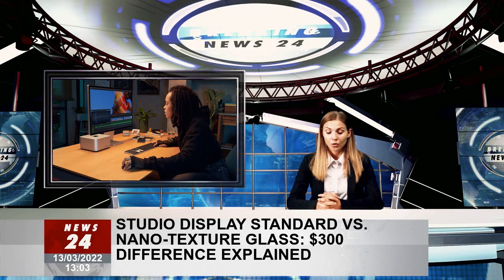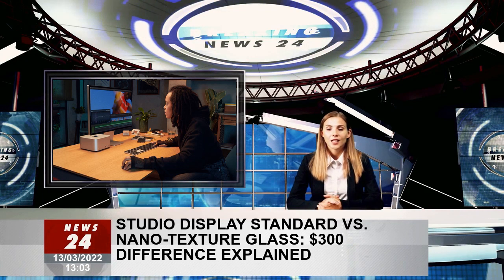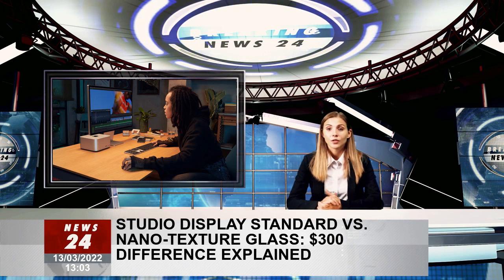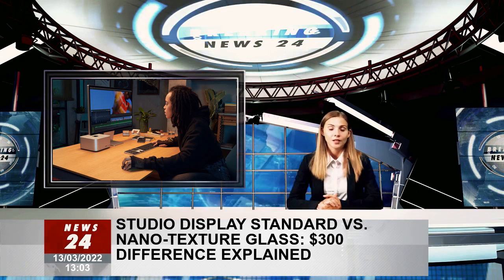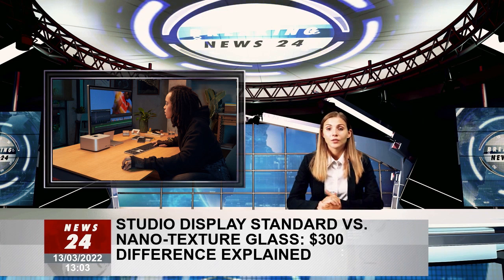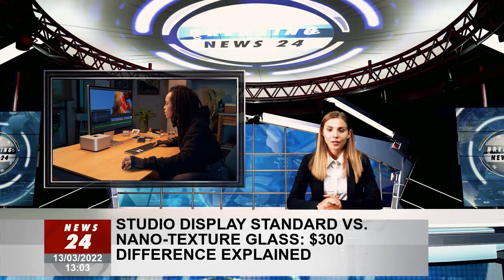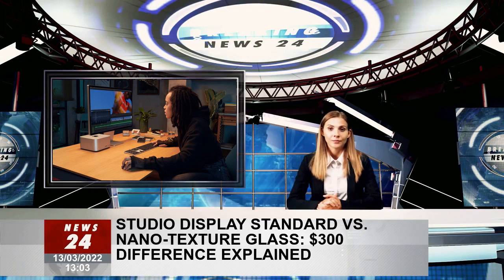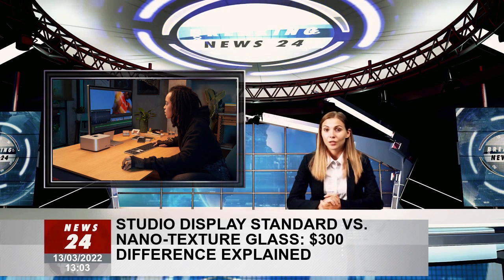Studio Display Standard vs Nano Textured Glass: The $300 Difference Explained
Studio Display's two finish options—standard glass and nanostructured glass—are anti-reflective. But for matte displays, the cost is higher.
Apple's new Studio Display is a game-changer for power users looking for an all-in-one experience with the flexibility of a traditional desktop, but which surface option is best for the new monitor? Both the standard and nano-textured lenses have anti-reflective coatings, but the difference between them is $300. The Studio Display was unveiled at the company's Peek Performance event in March 2022 to complement the Mac Studio desktop computer. It's a 27-inch 5K display with enough power to turn any Mac or MacBook into a full-blown desktop setup. Displays are a must for creatives, but they must select the correct completion option at checkout.

Screencast of the day

For the first time, Apple is introducing a nano-textured glass option in the Pro Display XDR, a professional display with a price tag of up to $4,999. In this setup, the nanotextured glass additive costs about a thousand dollars. However, Apple has slowly scaled down the technology in this display to other products that cost less. XDR display technology appeared in last year's 14-inch MacBook Pro update, and since 2020, nano-textured glass has been included as a custom option on select iMac models. Both Apple and its users consider the nanotextured glass option a serious consideration: the company even released a special polishing cloth that it claims is safe to use with nanotextured glass.

 Apple claims the M1 Ultra is the most powerful desktop chip ever

The standard glass options available for Studio monitors are the same types of glass that have been used on many Apple MacBook and iMac monitors in the past. It has an anti-reflective coating that reduces the amount of light reflected from the screen. This is included in the base model of the monitor, which costs $1,599 without add-ons. While Apple's anti-reflective coating successfully reduces the amount of light the glass reflects, it's still a traditional glass surface that tends to reflect light. For this reason, the $300 price hike for the Nanotexture is worth it if users think they'll be working in a room with a lot of natural or artificial light.

What is nano-textured glass?

Apple's nano-textured glass has a matte finish that diffuses light better than traditional glass displays. However, a major disadvantage of these monitors is that matte displays reduce contrast and color accuracy. The company's nanotextured glass shines again here